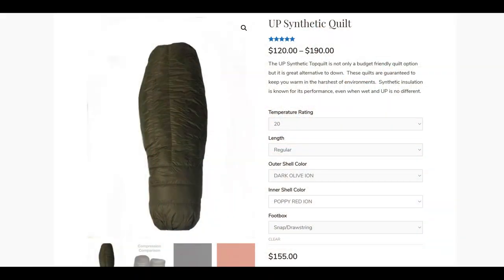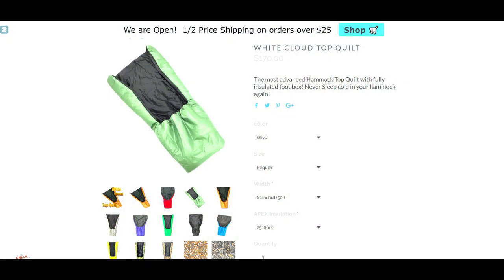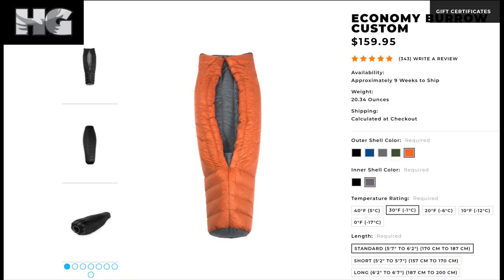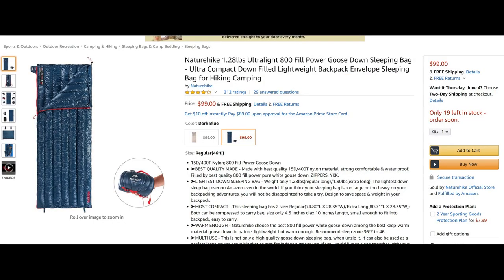Best Budget Backpacking Quilts and Sleeping Bags under $200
Usually, choosing a backpacking quilt or sleeping bag means either spending around $400 or carrying something very heavy - but it doesn't have to! In this video, I will show you five budget backpacking quilts for under $200, with a bonus seeping bag at the end that comes in around $100.

Naturehike Ultralight 800 FP Down Sleeping Bag